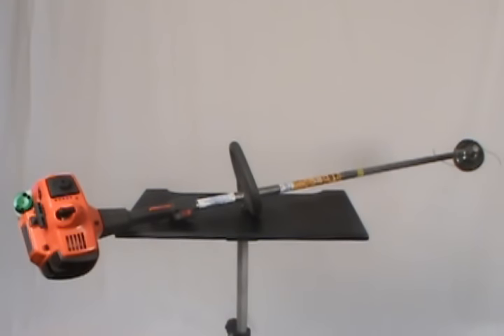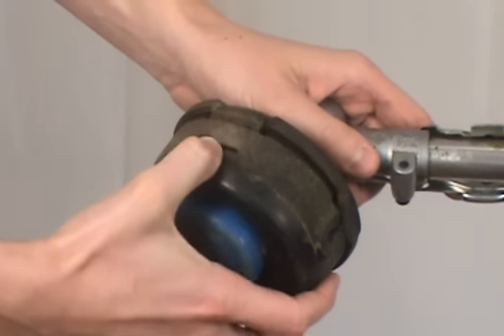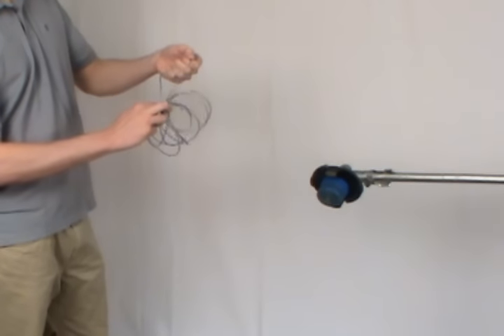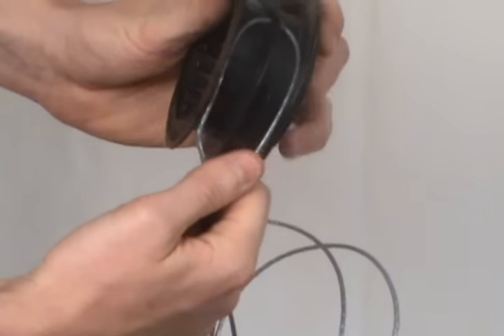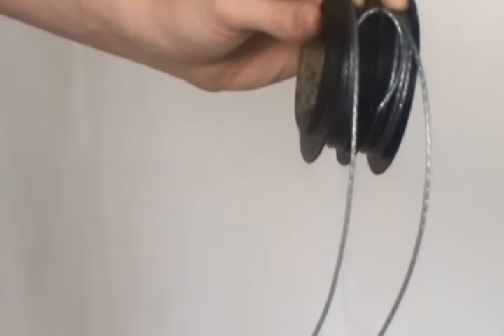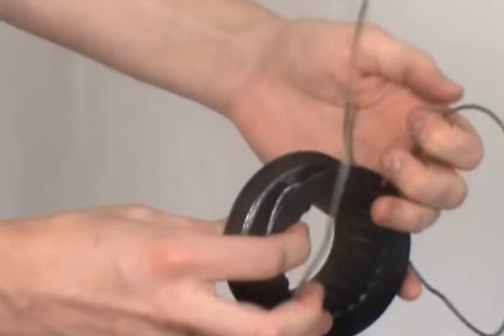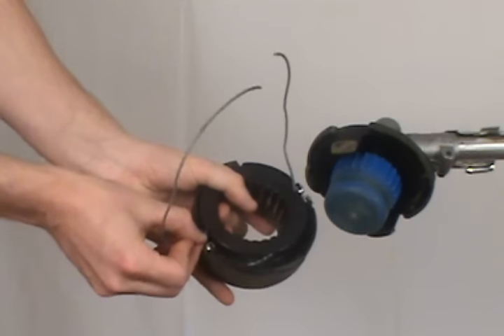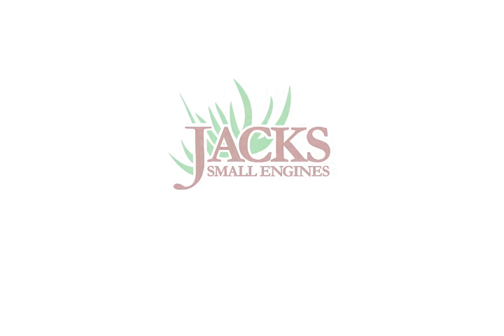Installing Trimmer Line - Husqvarna Trimmer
This video shows you how to install new trimmer line on a Husqvarna 223L String Trimmer.

Trimmer line can wear down, become frayed, and even break as you constantly use it to trim weeds and edges around your home. Always keep your trimmer spool wound with enough trimmer line, so you won't run out in the middle of a job.